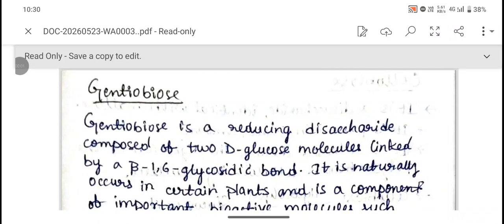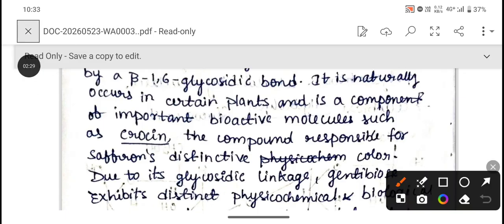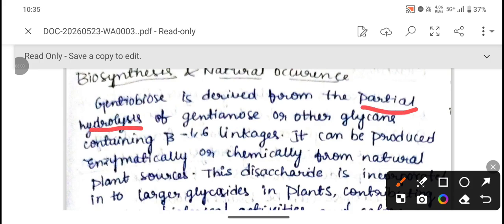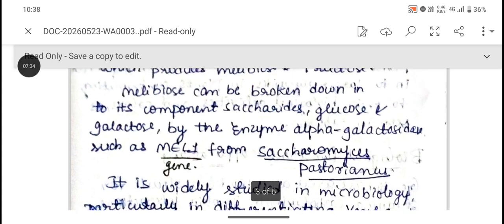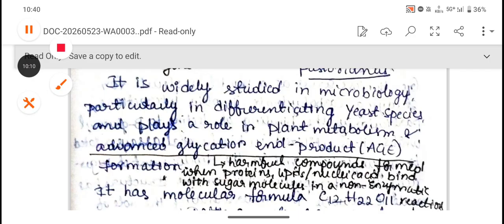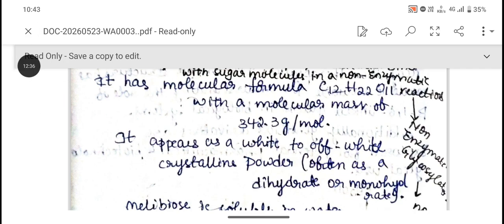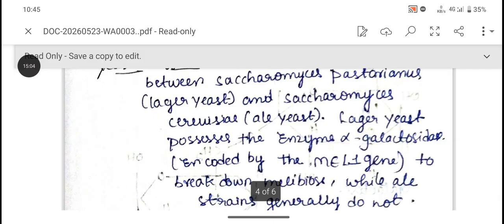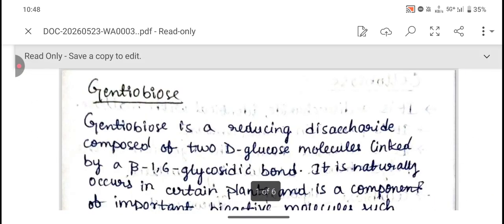Reducing Disaccharides Gentiobiose and Melibiose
Reducing Disaccharides Gentiobiose and Melibiose with notes